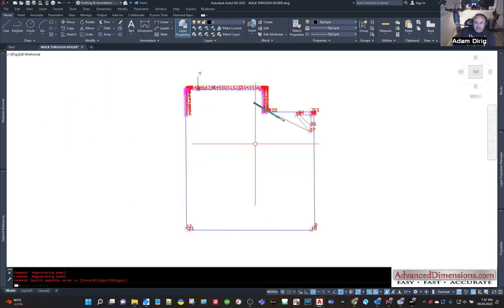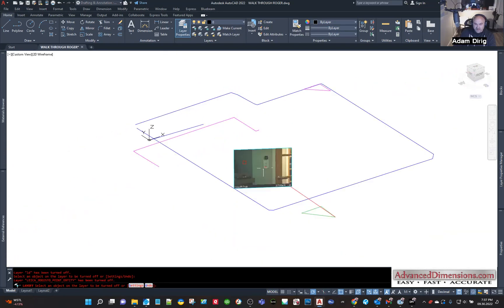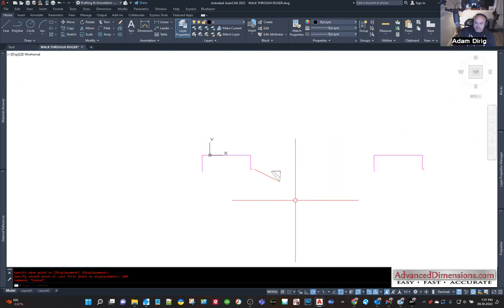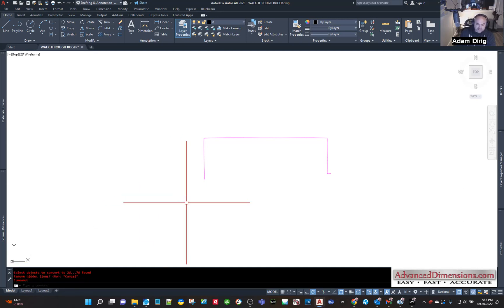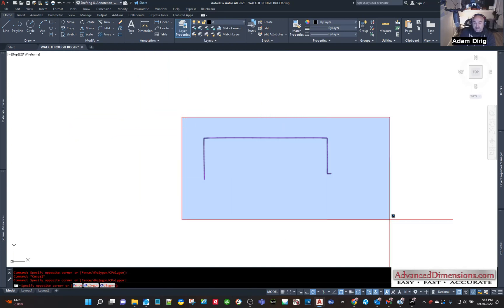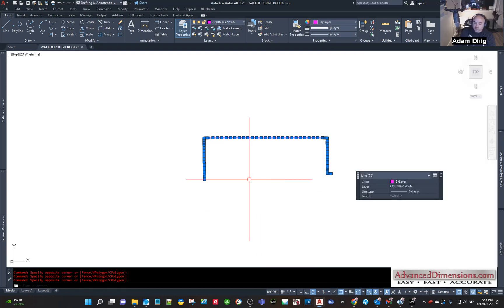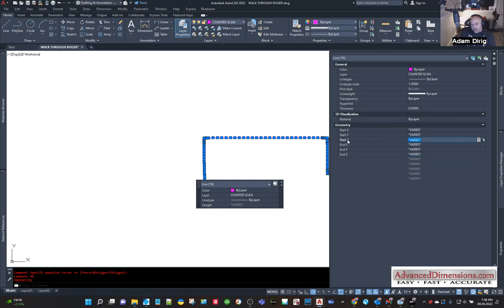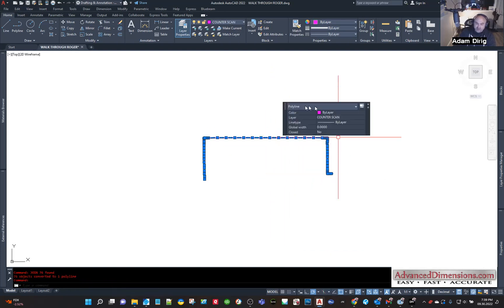Flattening a Scan File in CAD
In this video, Adam goes over how to take a 3D scan file from a 3D DISTO and flatten it to get it ready for the CNC